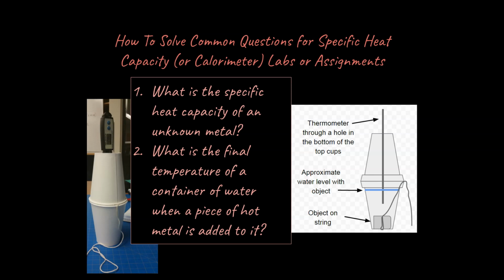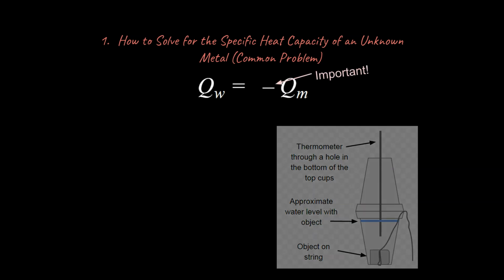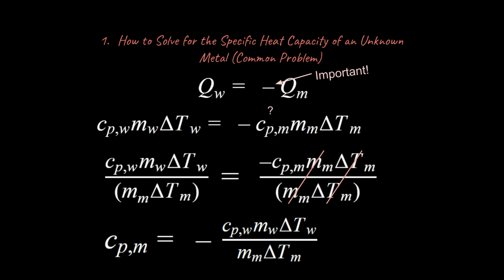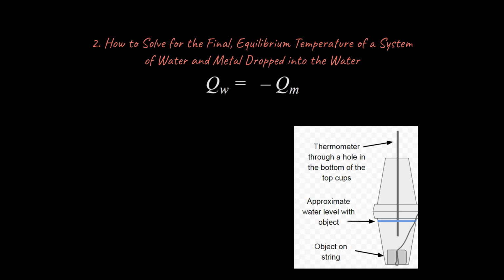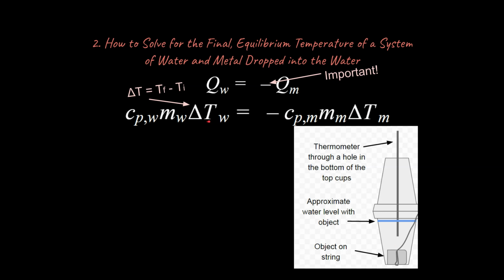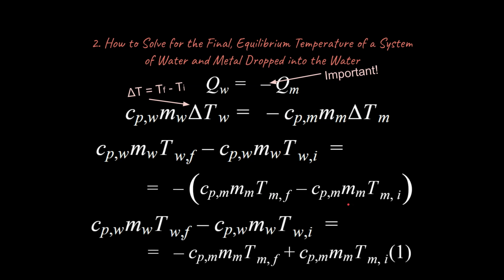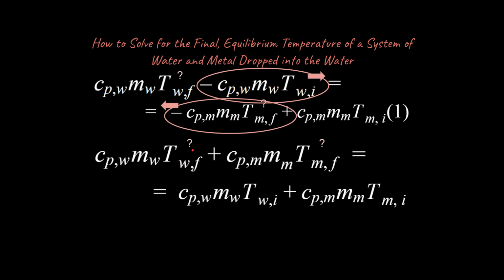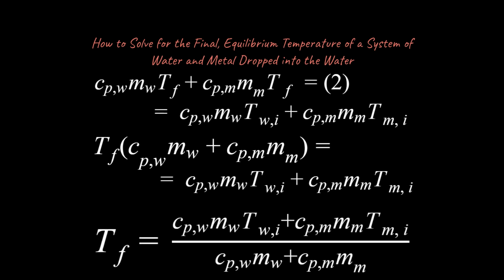Specfic Heat Capacity: Solving for Unknown SHC or Thermal Equilibrium (Physics, AP Physics and Chem)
The link for this playlist on Thermodynamics for Physics courses (and as a basis for AP Physics courses) is here: